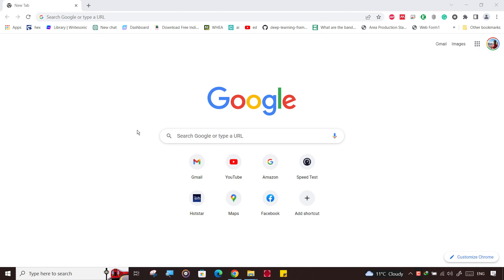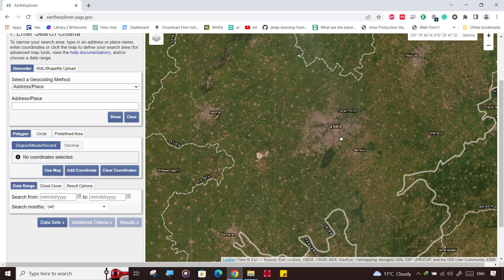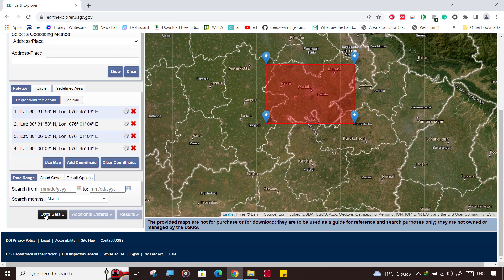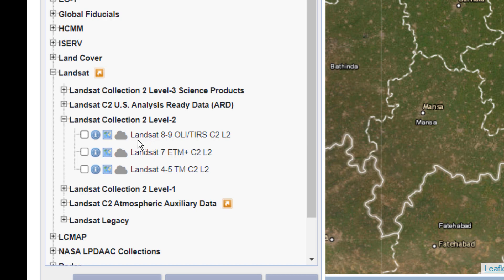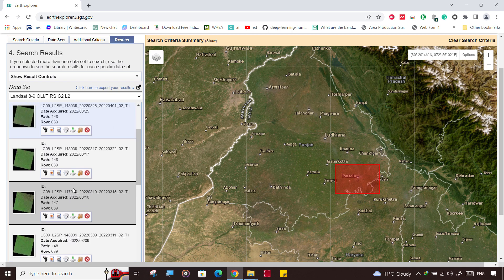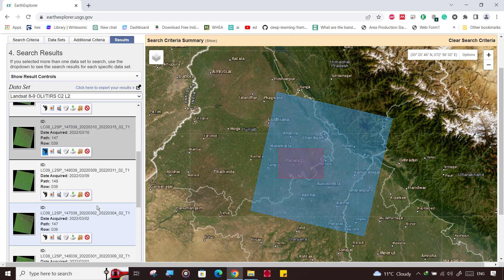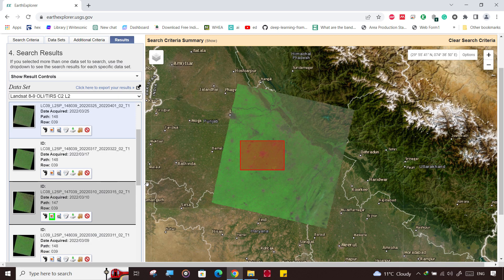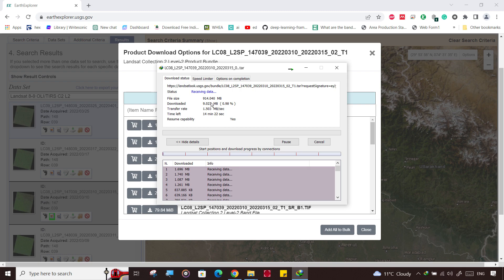How to select satellite image for crop yield prediction model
Its a challenging tasks to select best image for crop yield model. Because whole model depend on this image. So much care is required for image selection.